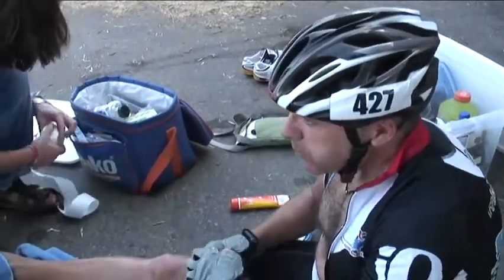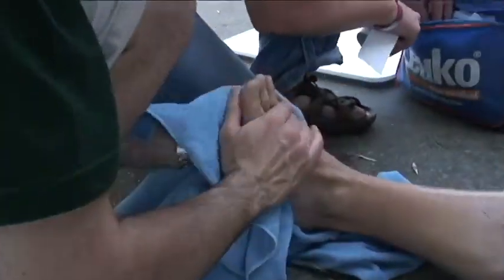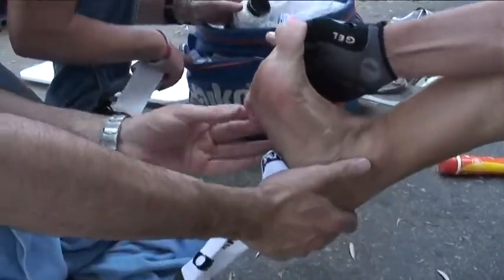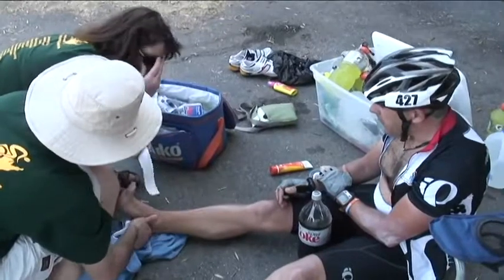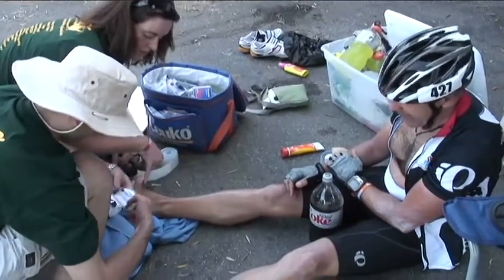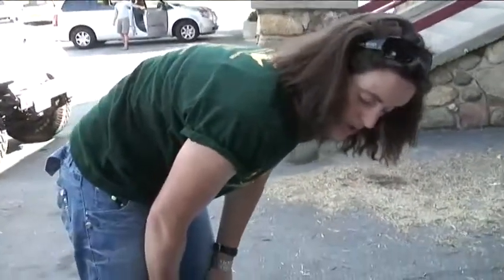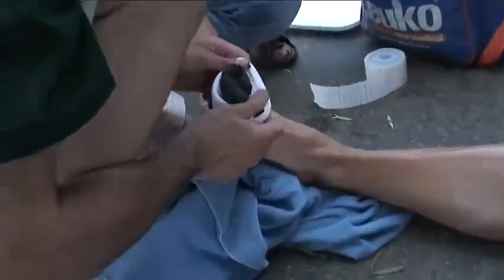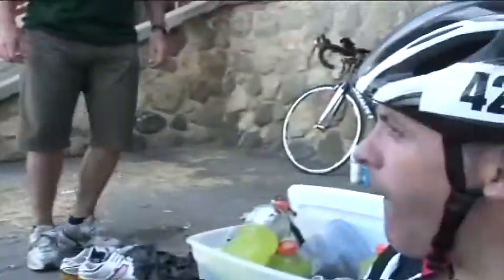Sights and sounds from RAAM solo rider Mickey Campbell's stop in Lake Henshaw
RAAM solo rider Mickey Campbell's support crew help to keep him healthy during a stop at Lake Henshaw California.